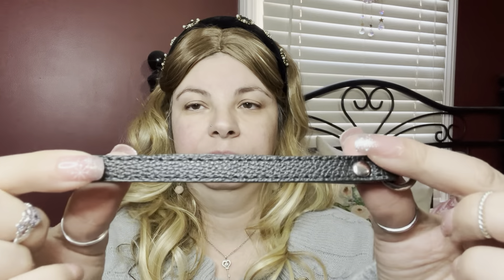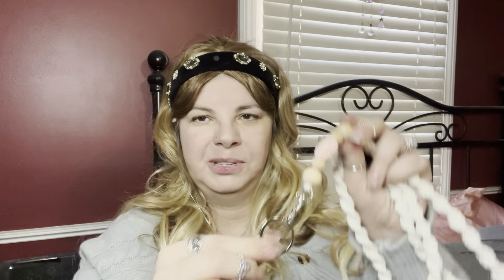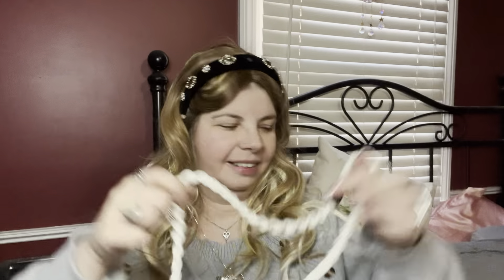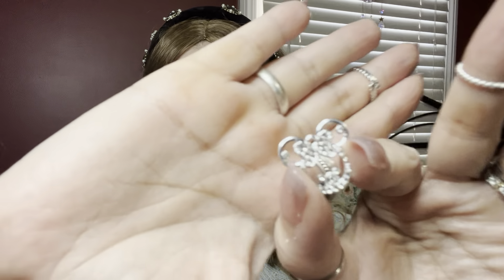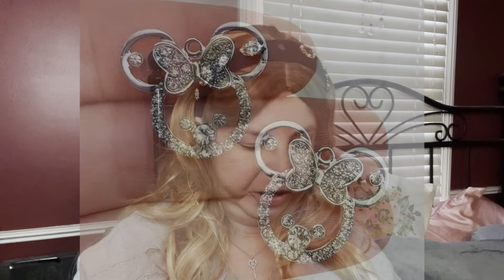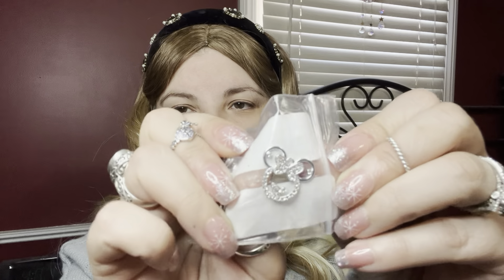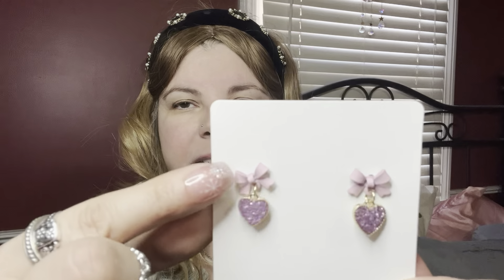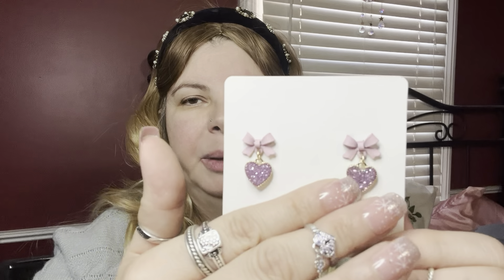Temu Haul (not sponsored) February 27, 2024